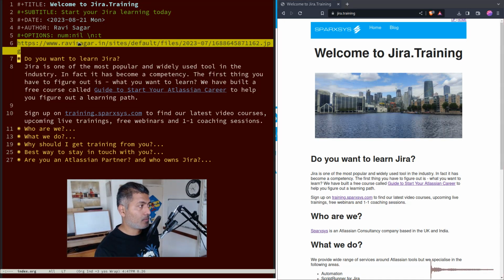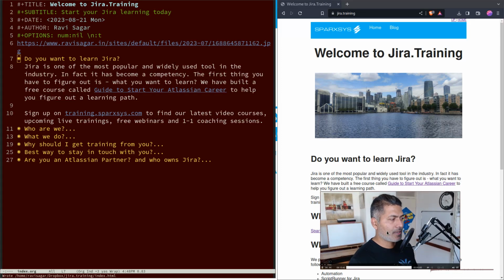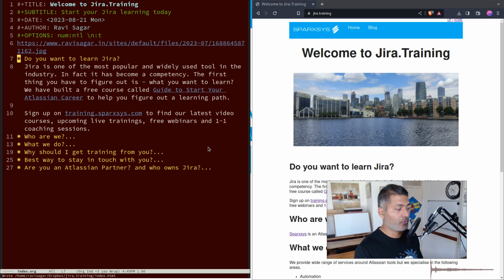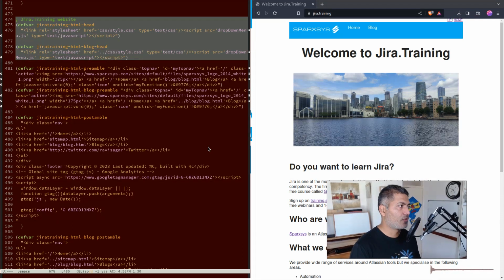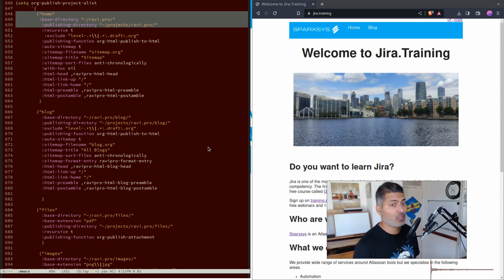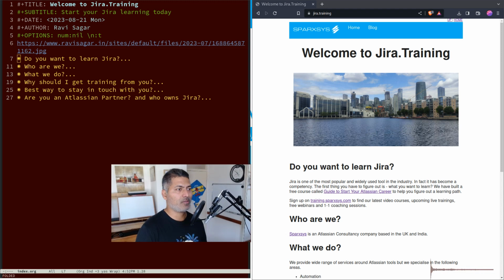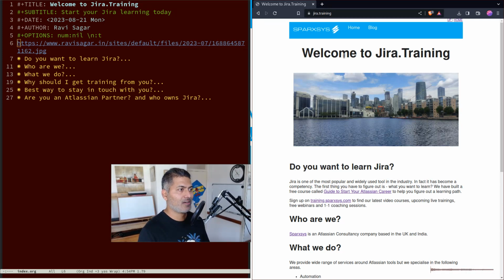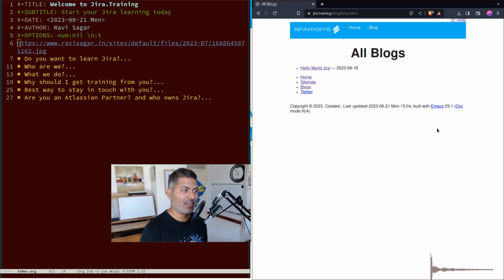Org-mode - Create not so simple website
You can insert your own CSS and JavaScript to create a decent modern looking website and manage it using Org Mode.